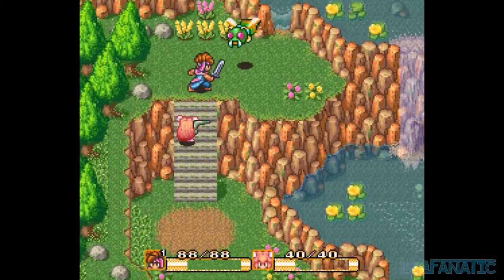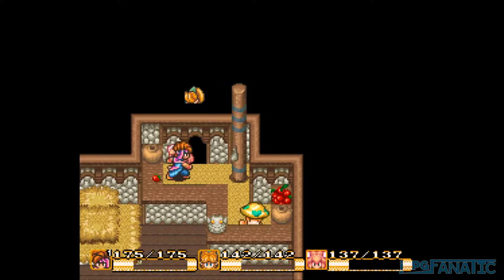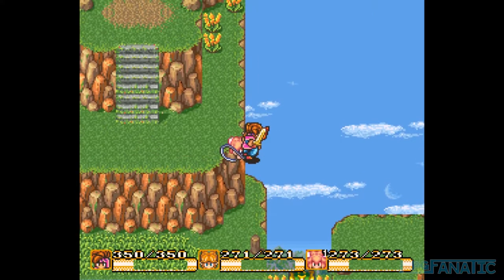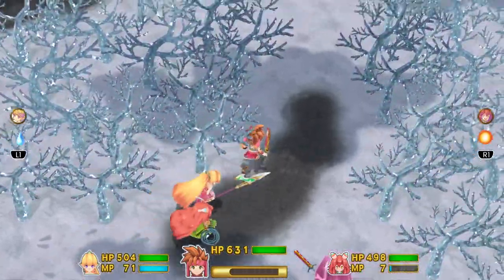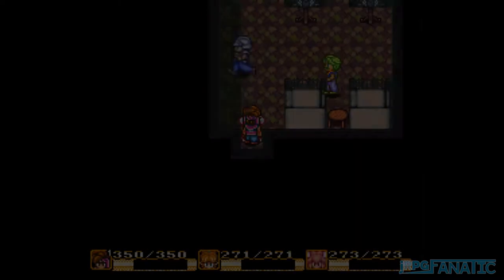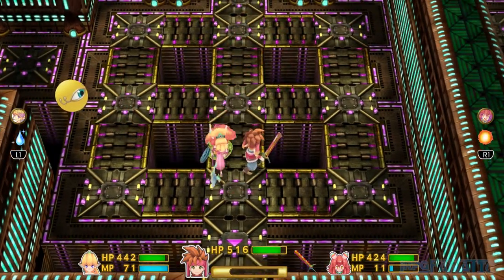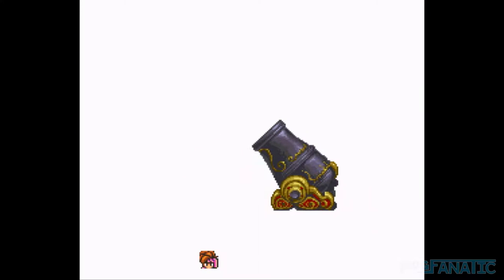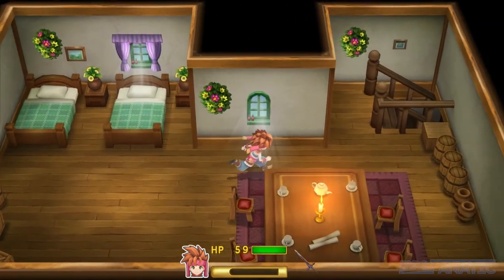Secret of Mana - Weird/Abusable Glitch Fixes in the Remake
This time I'll be covering bugs/glitches that you can no longer abuse on the Secret of Mana Remake.  I'll go into detail on what the glitches were on the SNES and show you how to reproduce them.  Then I'll show you that these glitches can no longer happen.  Some of the things will cover small tiny polish fixes and later I'll go into some glitches that can be abused.

Thank you guys for watching!  Retro games didn't go through the rigorous testing that games do now so there is a lot of weird and interesting things you could do.

I'll post about the games I'm playing and random other things.  It'll also have video updates in case YouTube isn't notifying you.